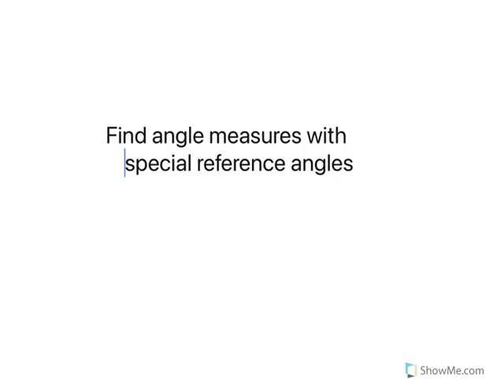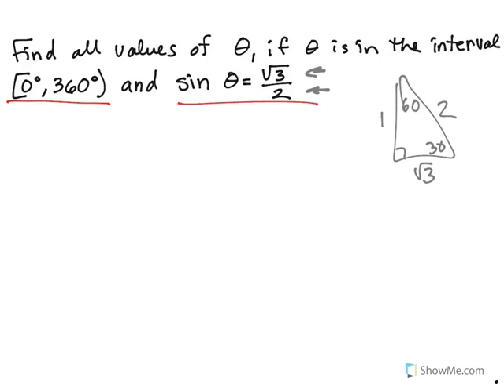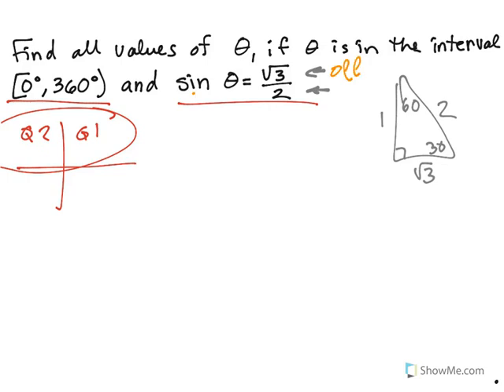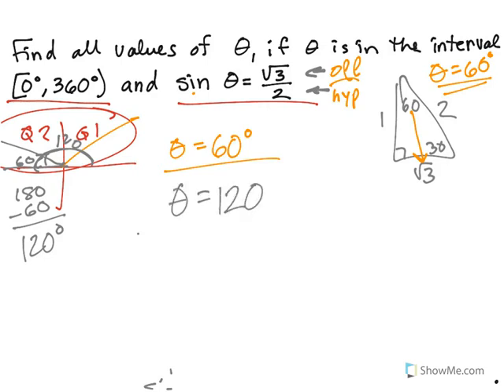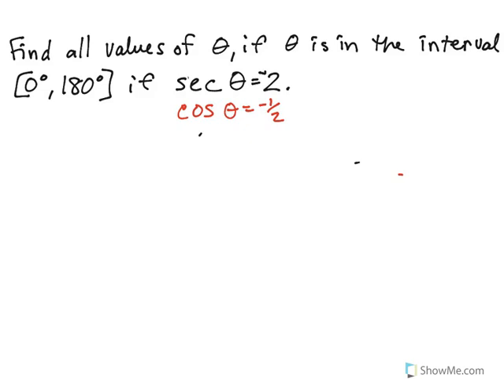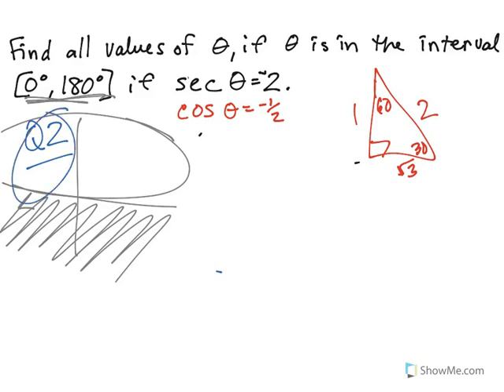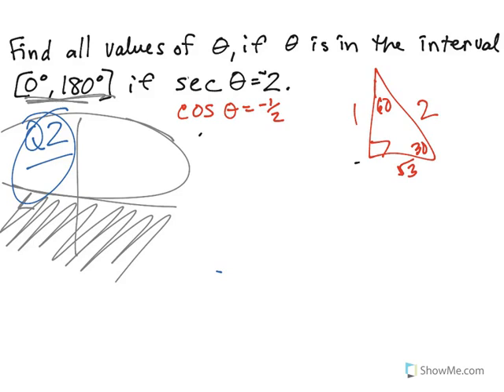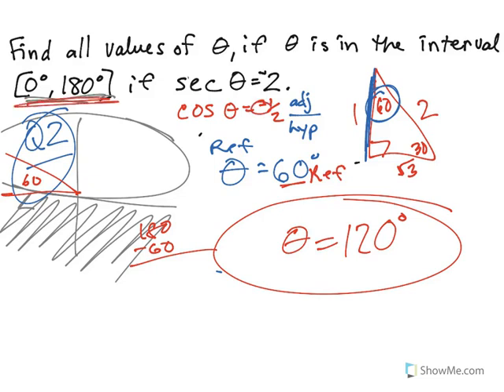Finding angle measures, with special angles, using given information